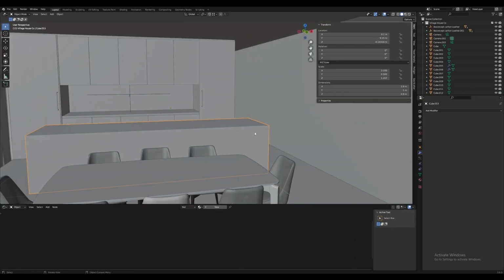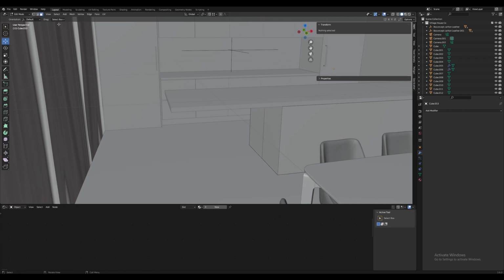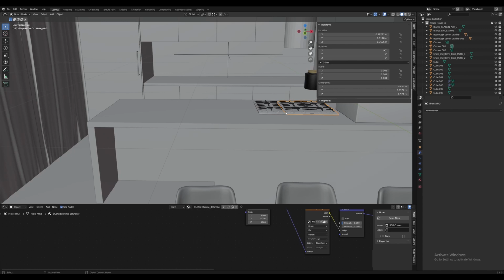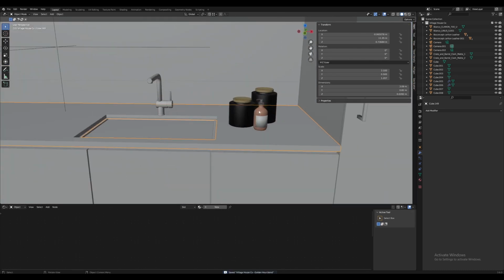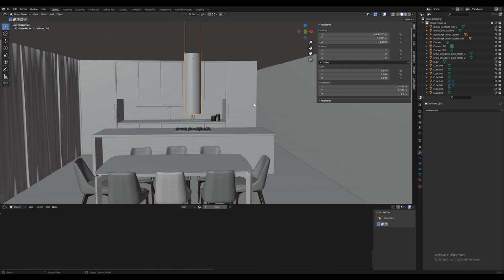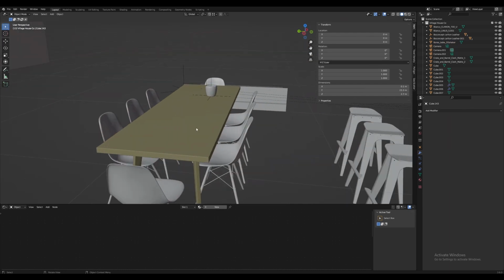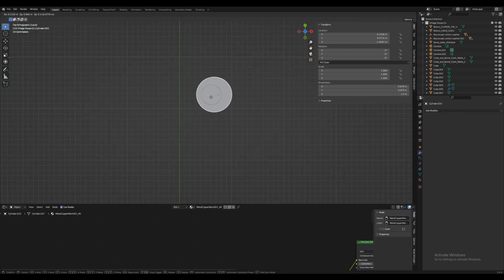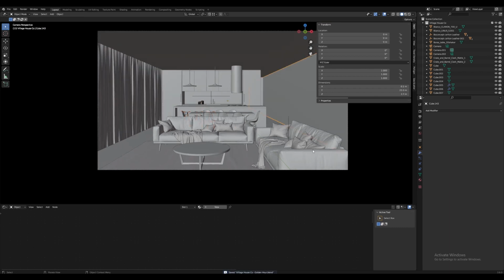Blender Interior Render EP 3 - Modelling Kitchen Island